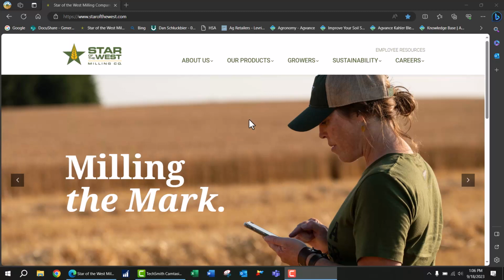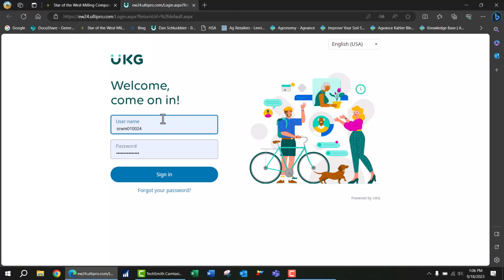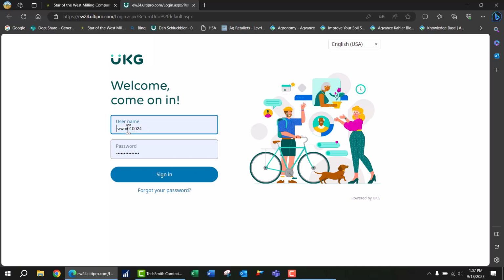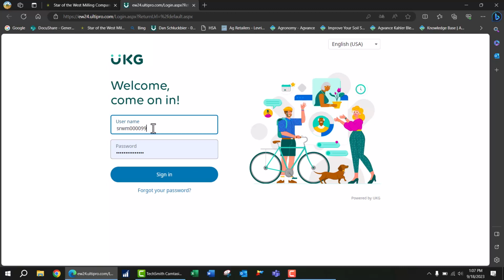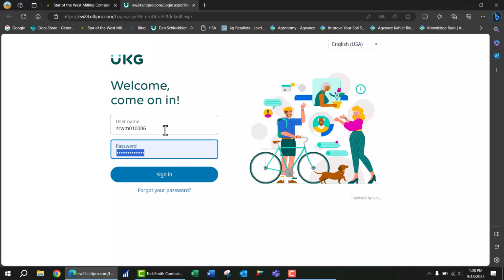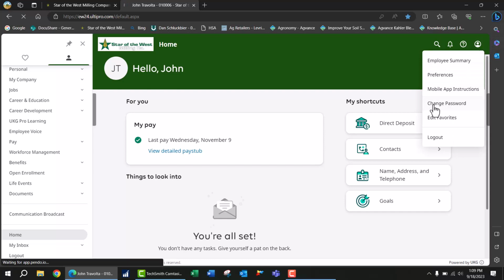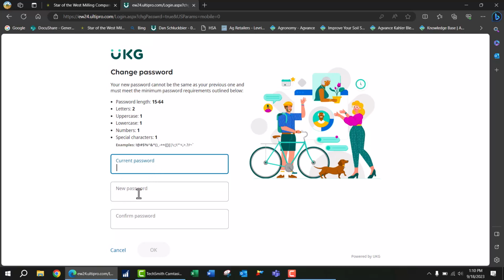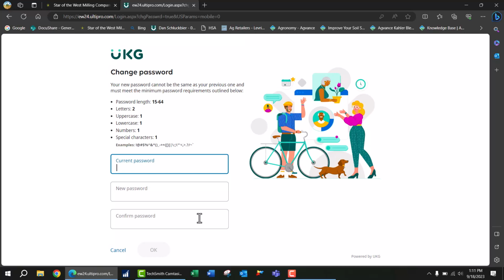Logging in to UKG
Watch this video if you are logging in to UKG for the first time, or if you need to change your password.